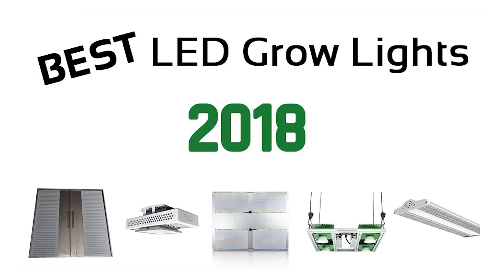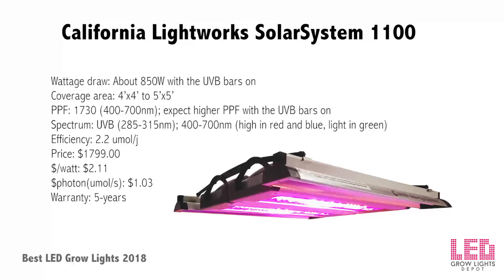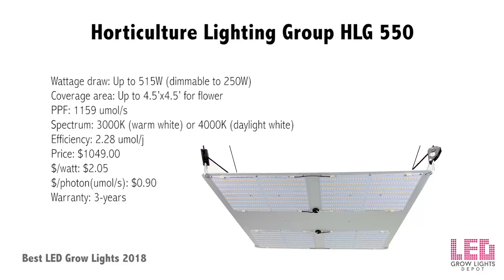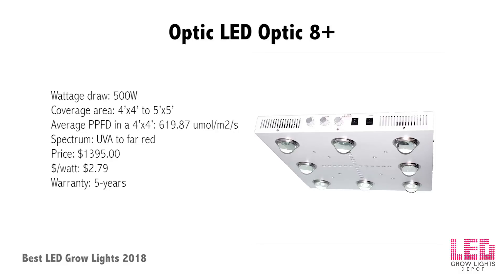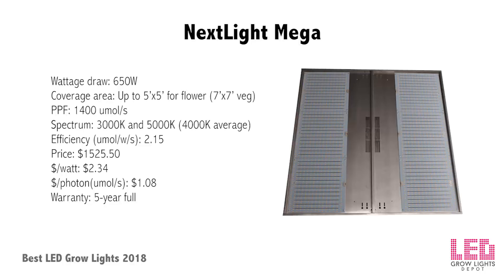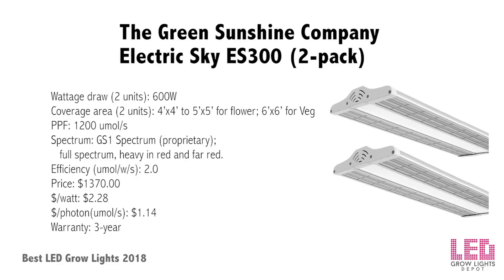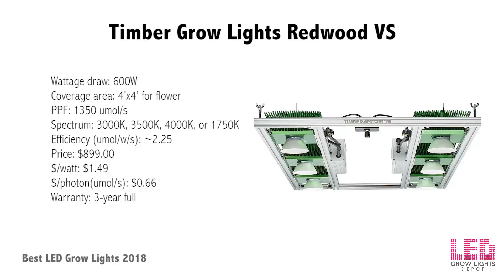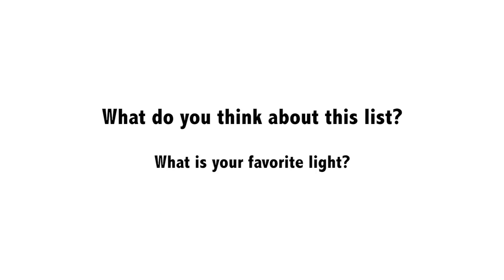Best LED Grow Lights 2018 [Cannabis]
Best LED Grow Lights 2018

   Save 12% on California Lightworks at checkout. Code: 12cali
   Save 10% on HLG at checkout. Code: hlg10
   Save 15% on NextLight at checkout. Code: next15
   Save 5% on Electric Sky at checkout. Code: greensky
   Save 12% on Spectrum King at checkout. Code: king